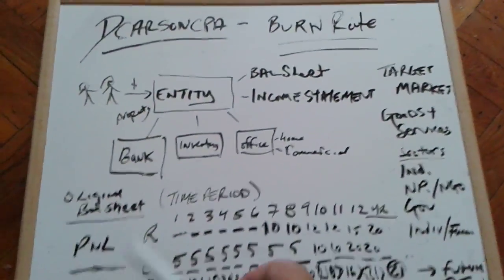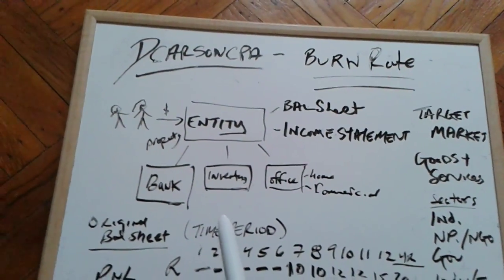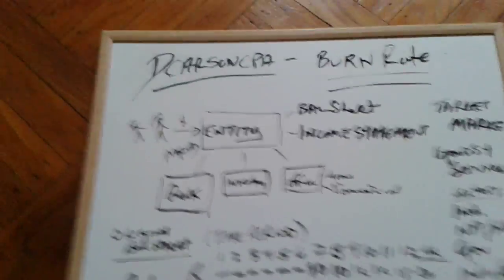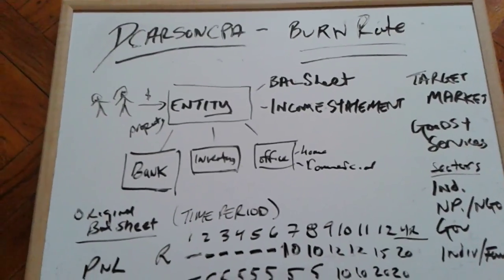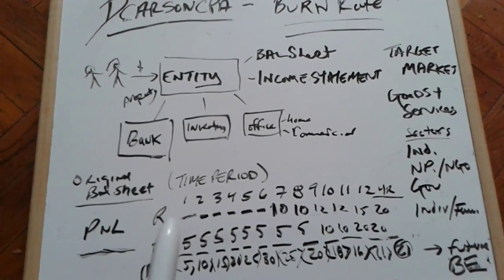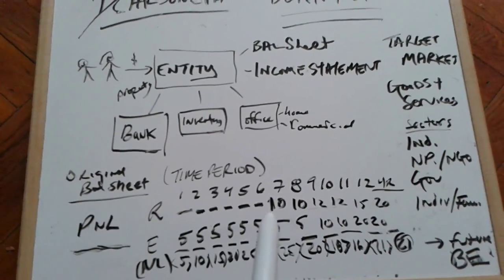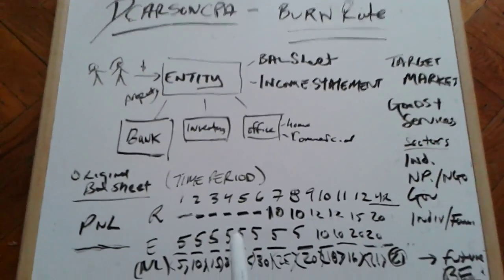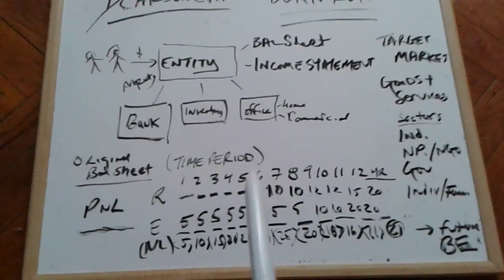DCarsonCPA MFC on the Burn Rate - Getting a Business Started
DCarsonCPA MFC on the Burn Rate - Getting a Business Started - finding your pathway in a Start Up. Some of the relevant points on getting started from a broad line of where business and financial factors meet. Where we map in on Services on the Lines from DCarsonCPA MFC and PRTC lines on Communications